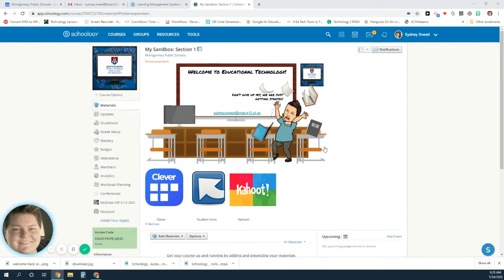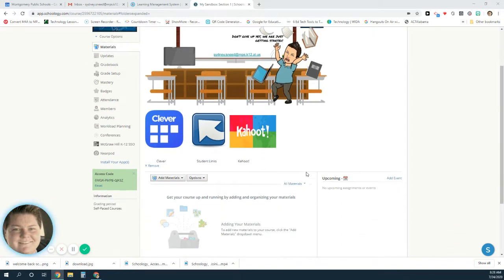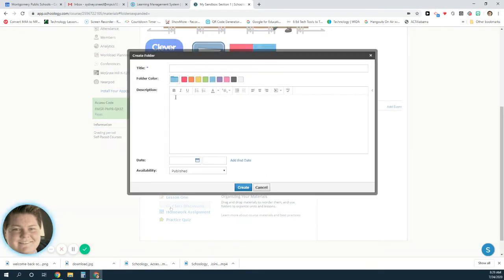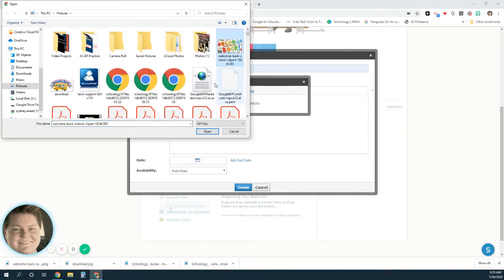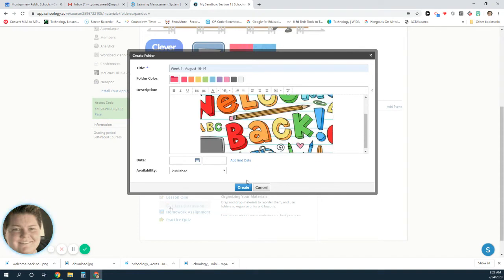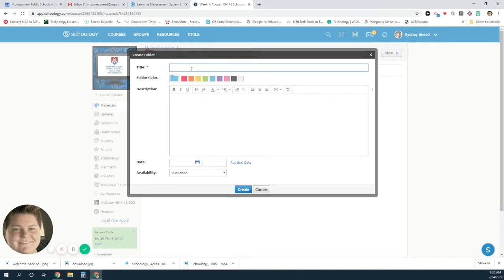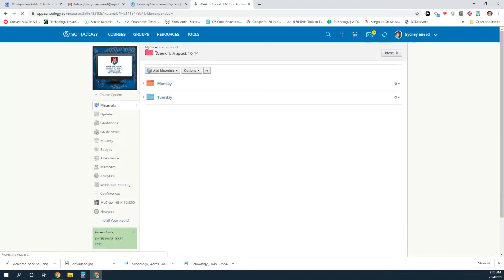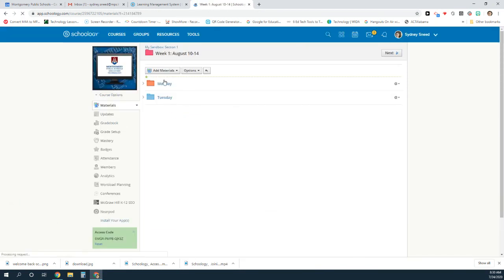Schoology: Organizing Your Course with Folders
This course demonstrates how to create folders in a Schoology Course and covers best practices for keeping a course organized.